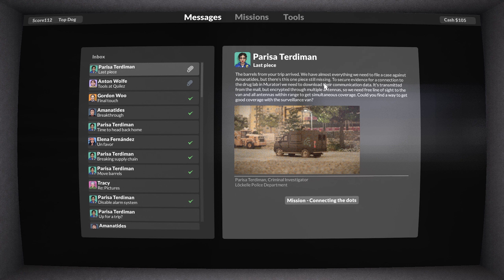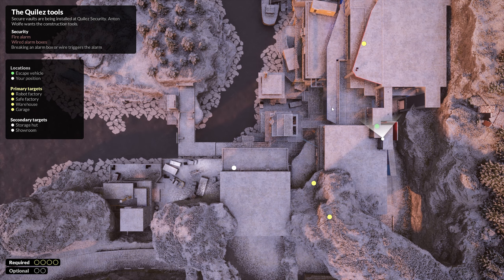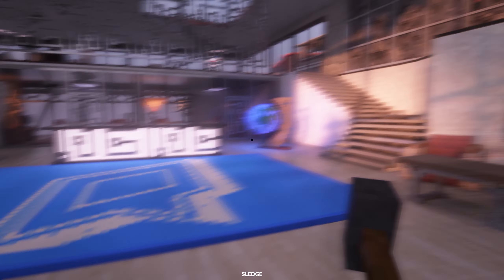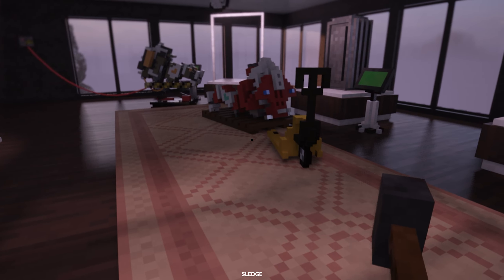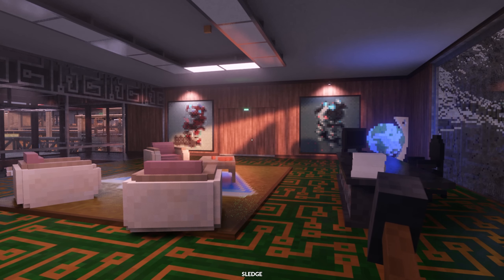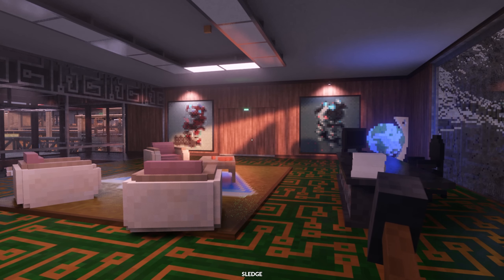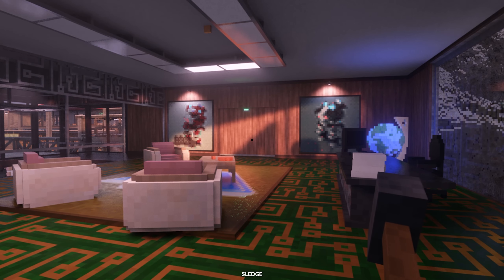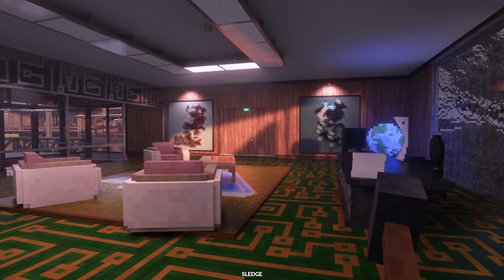Giant Maze Factory - Teardown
This game is called Teardown, repare the perfect heist in this simulated and fully destructible voxel world. Tear down walls with vehicles or explosives to create shortcuts. Stack objects to reach higher. Use the environment to your advantage in the most creative way you can think of.
PC Specs:
Recorder : OBS
Headset :  A4tech Bloody Gaming
Microfoon : Snowball Blue